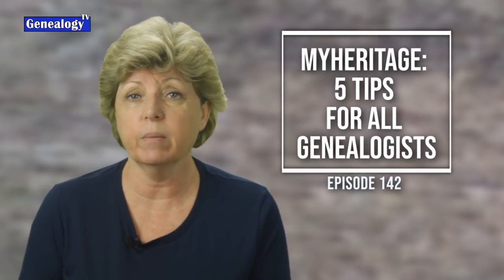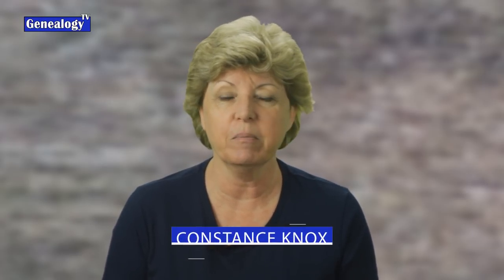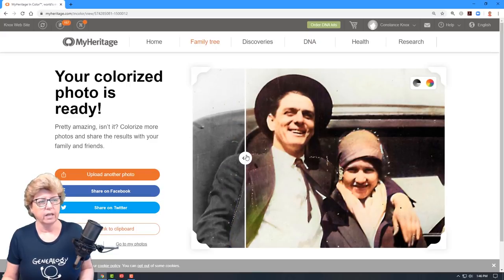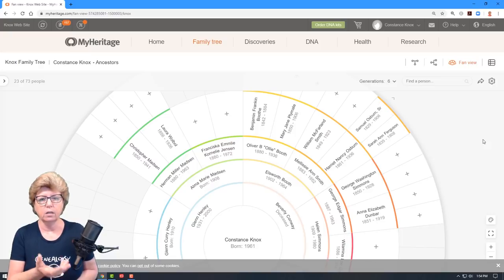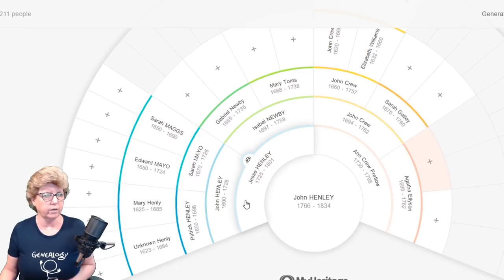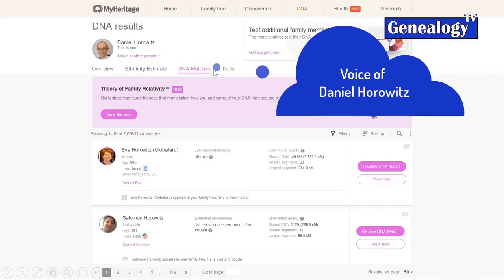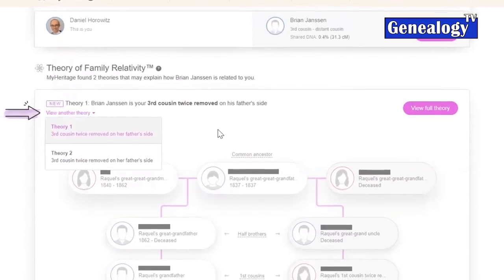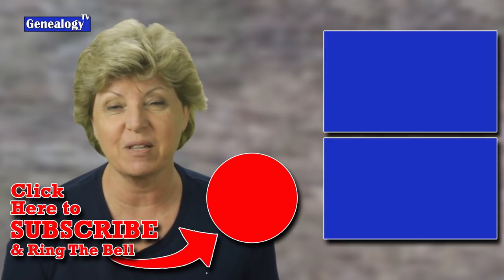MyHeritage.com: 5 Tips for All Genealogists!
In this episode called “MyHeritage.com: 5 Tips for All Genealogists” whether you’re a subscriber to MyHeritage or not, you should know what they have to offer that is truly unique and some of it is totally free on their website.
They are:
The new MyHeritage features… the Free Colorization of Photos (for a short time only) and how to use the Colorized family tree Fan Chart! Plus a MyHeritage announces a contest!
Also, how to download a Gedcom File from Ancestry.com then... How to upload a Gedcom file to MyHeritage - How to disconnect a relationship on MyHeritage and, How to use the MyHeritage DNA cousin match tool called “Theory of Relativity.”
These are five things every genealogist should know… and some very cool tools that you’ll not find anywhere else.

0:00 Intro
4:46 Colorization of B&W Photographs
9:30 Colorization of the Fan Chart
9:53 Download Gedcom from Ancestry.com
11:06 Upload a Gedcom File to MyHeritage
14:10 How to Disconnect at Relationship
15:56 Theory of Relativity